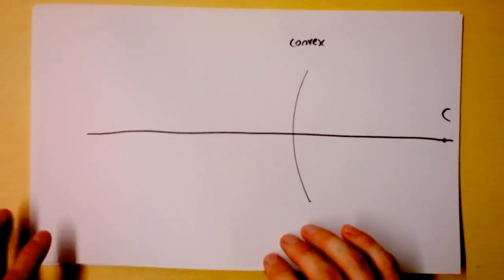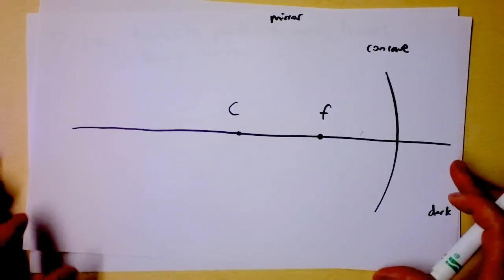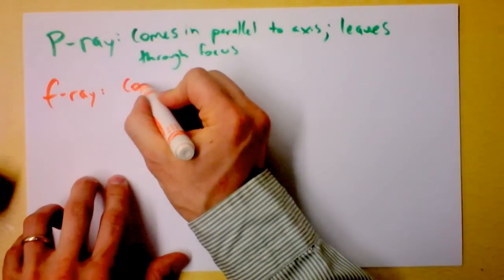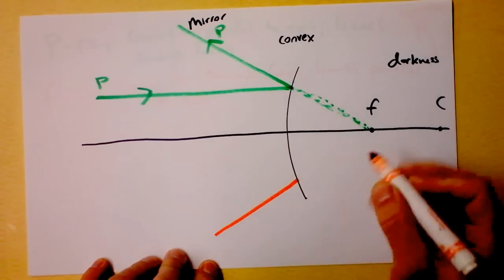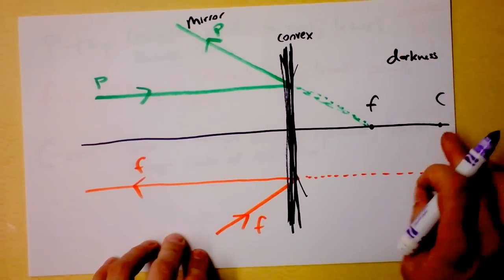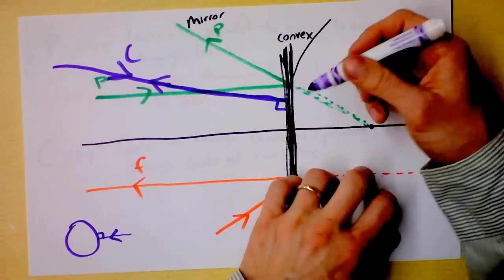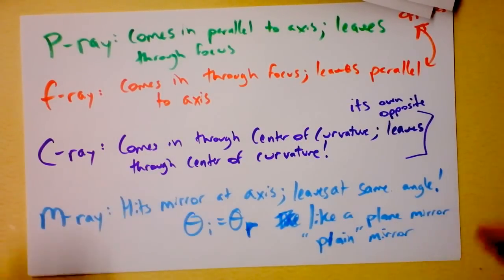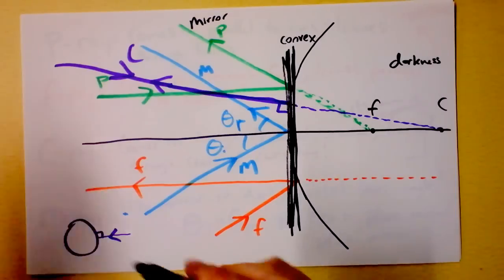Intro to Ray Tracing | 1 of 5 | Geometric Optics | Doc Physics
Say hello to my little friend, RAY.  M-Ray.  P-Ray.  F-Ray.  C-Ray.